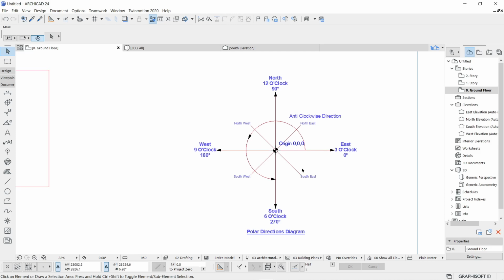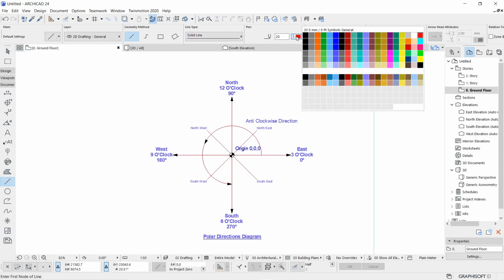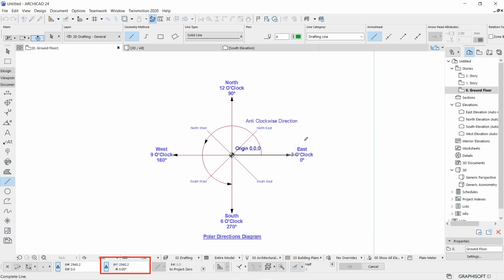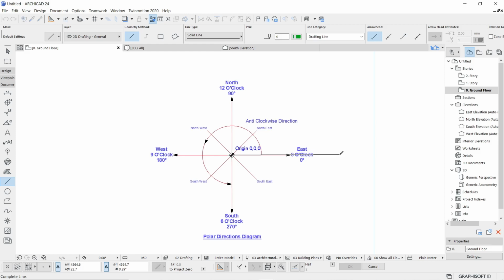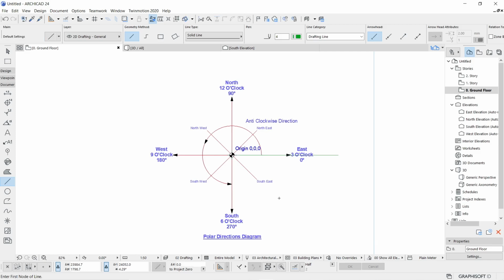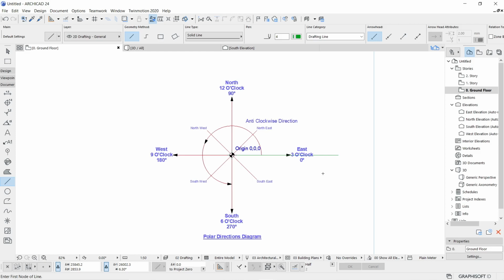01.08.01 Understanding Polar Direction Data Entry Method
Current Clip: This clip will explain you the basics related to "Polar Data Entry Method" in ArchiCAD or any such CAD software which you will be using in your day to day practice.